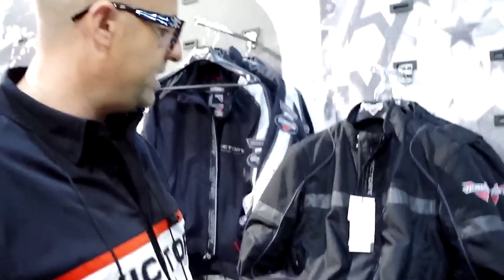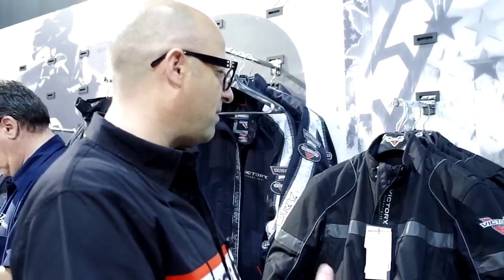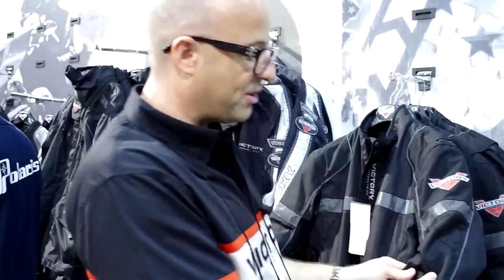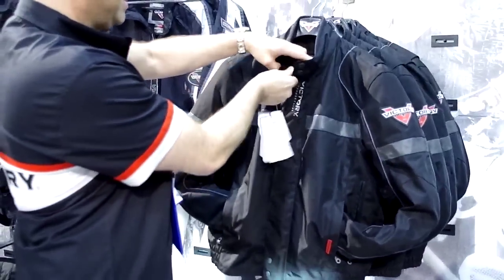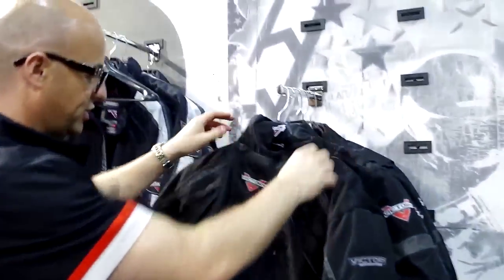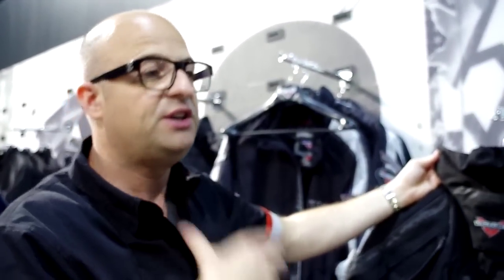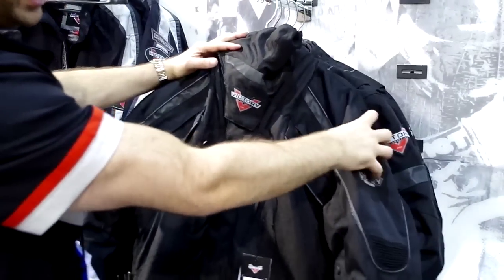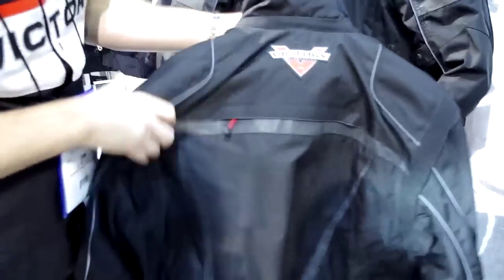Victory's Ian O'Reilly talks about Victory Motorcycles 2013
2013's focus is on fashionable yet highly functional motorcycle gear.